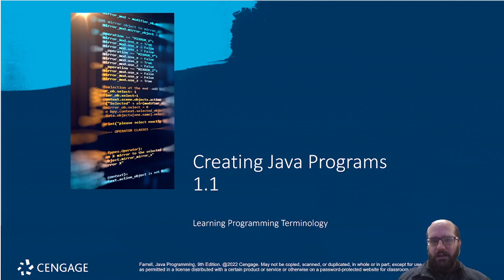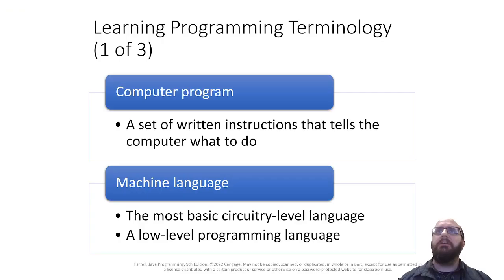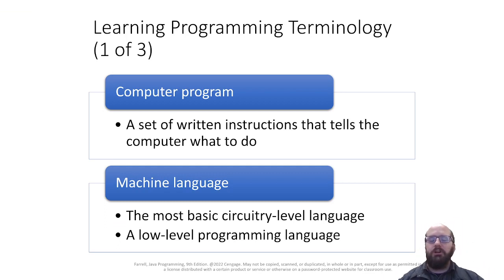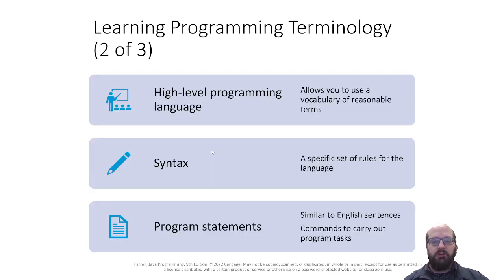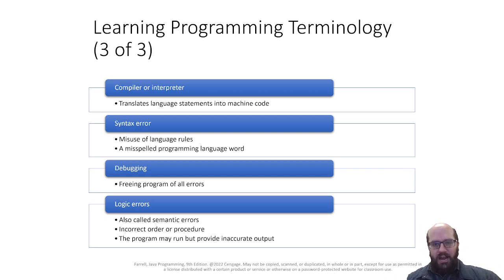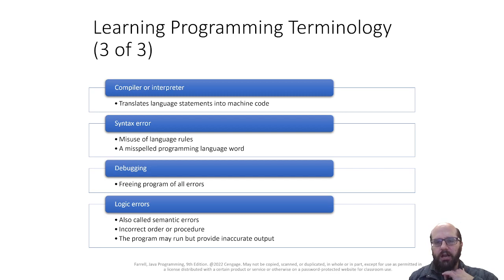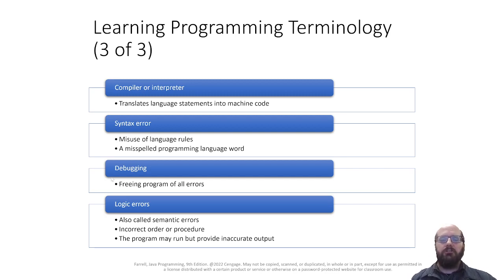Learning Program Terminology